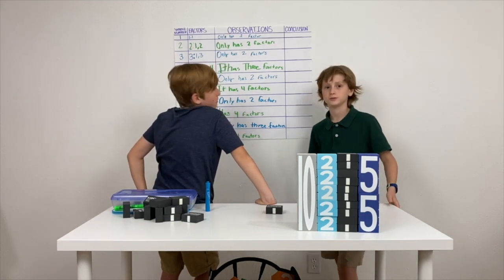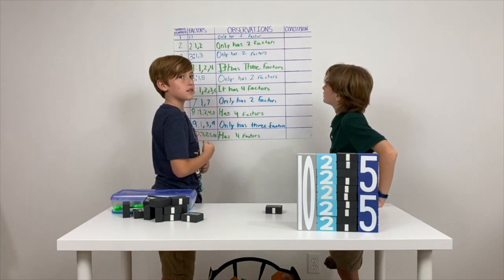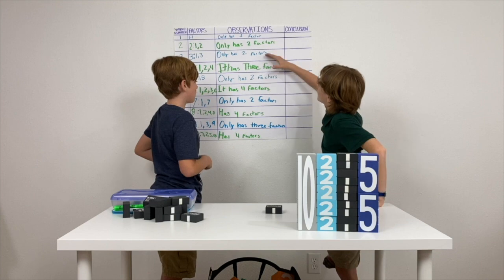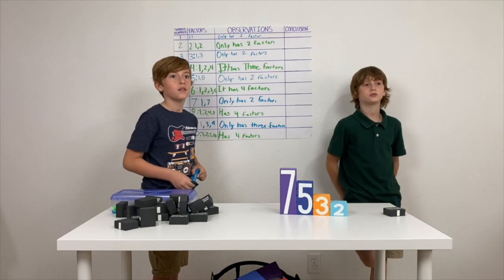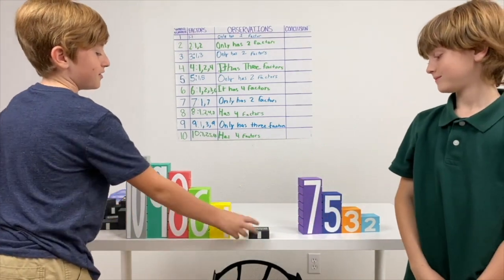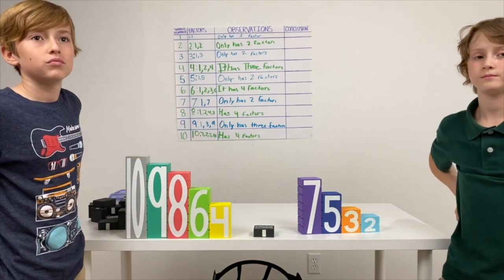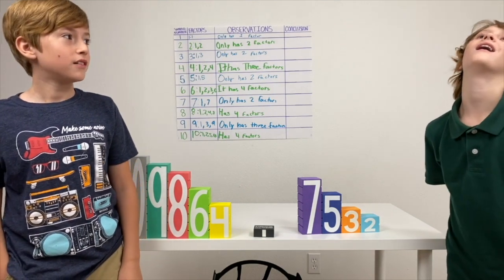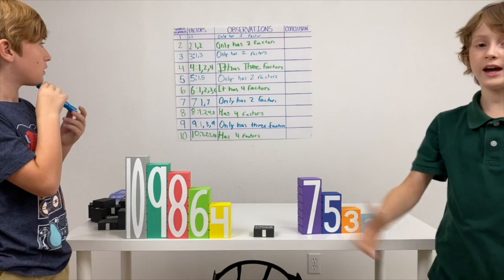LIVE MULT CLIP 5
Classifying Prime, Composite, and the number 1.